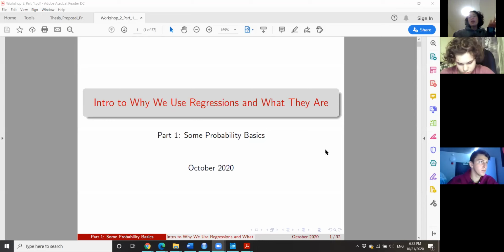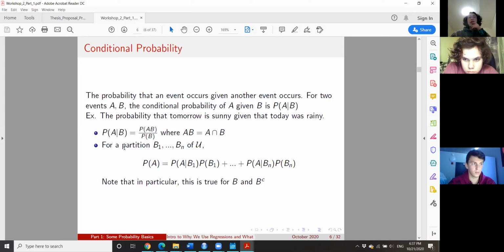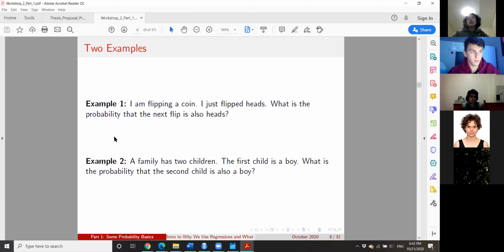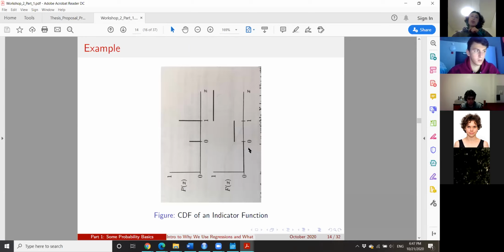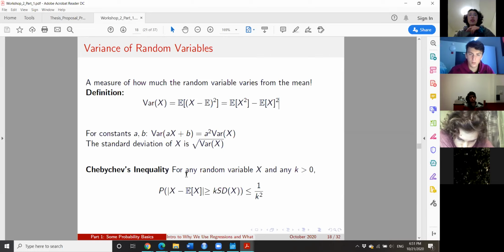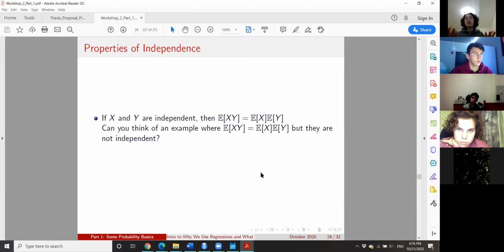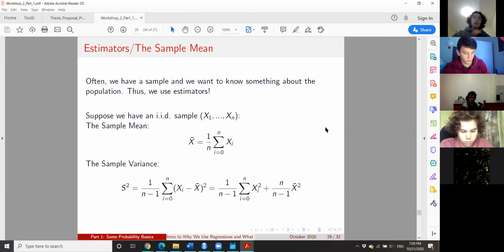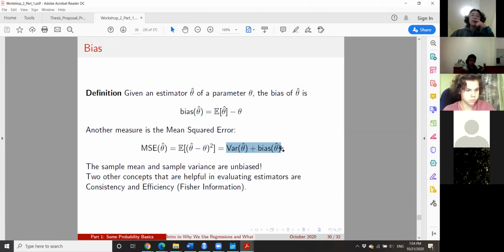Workshop 2: Introduction to Why We Use Regressions and What They Are, Part 1: Probability Basics